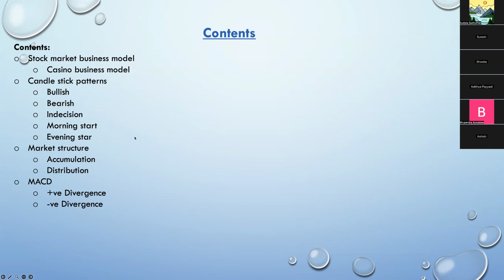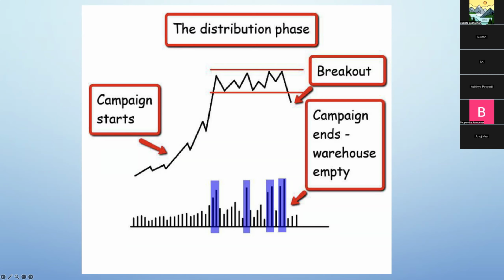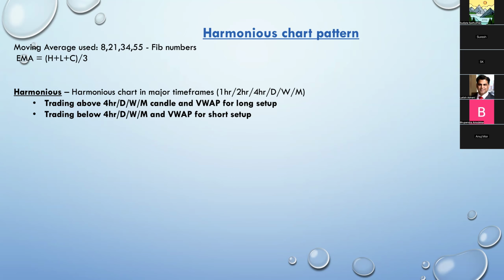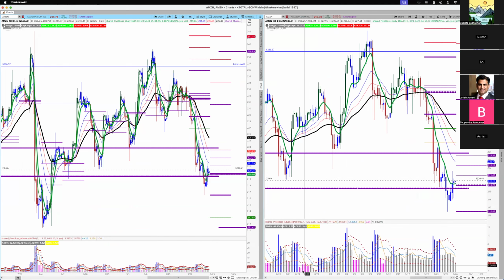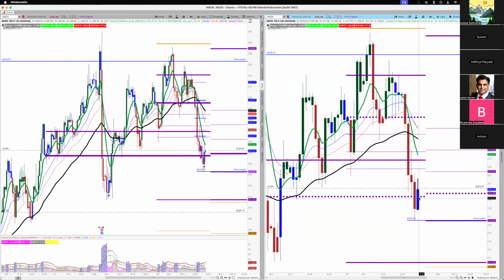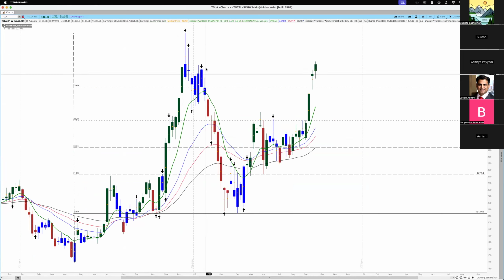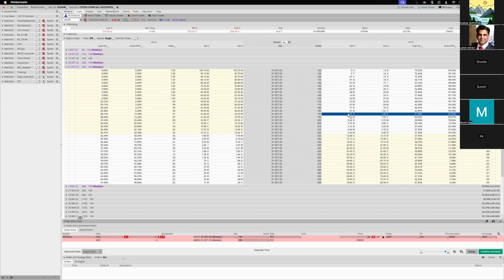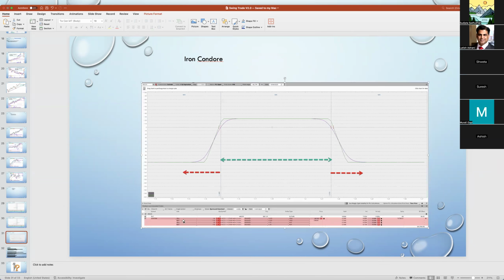Technical Analysis session01